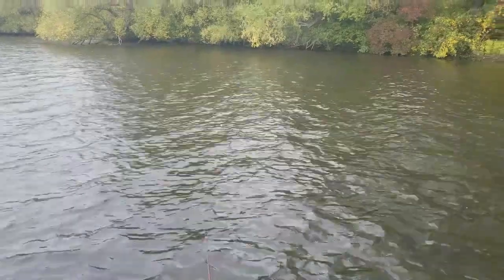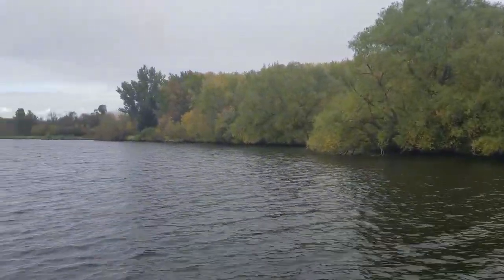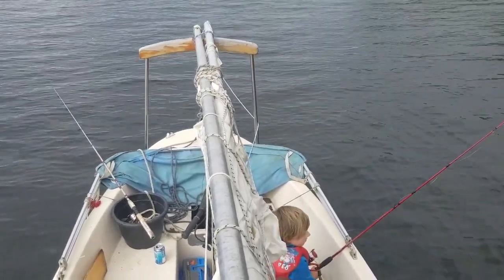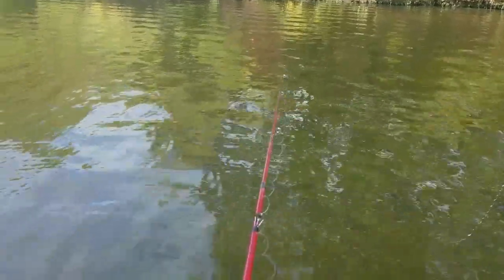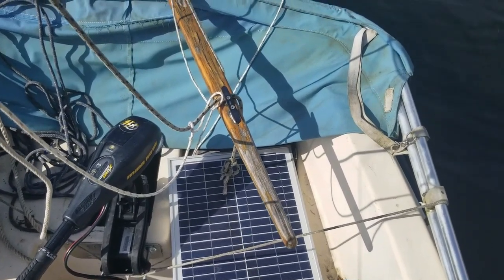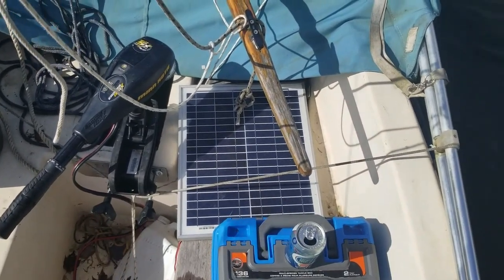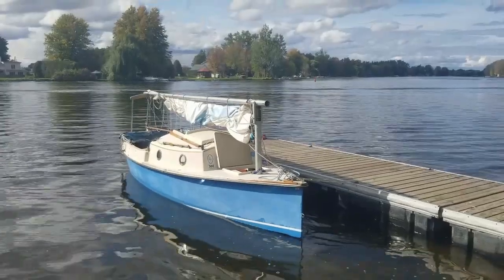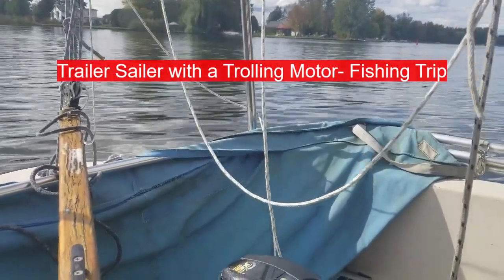Trailer Sailer with a Trolling Motor Fishing Trip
Bay Hen with a 40 lb Minn Kota trolling motor.  Fishing day trip on the Rideau River.